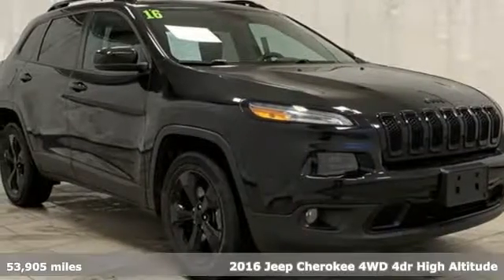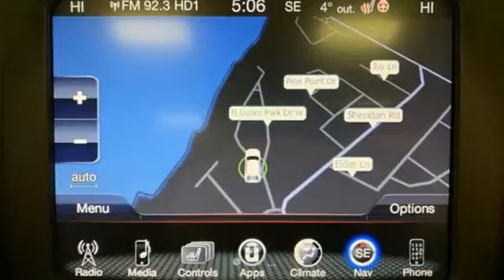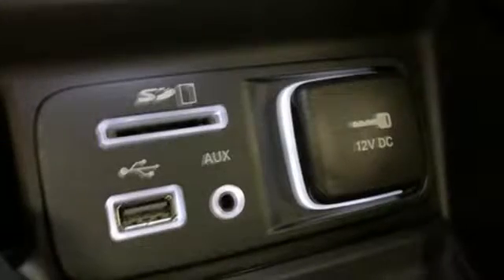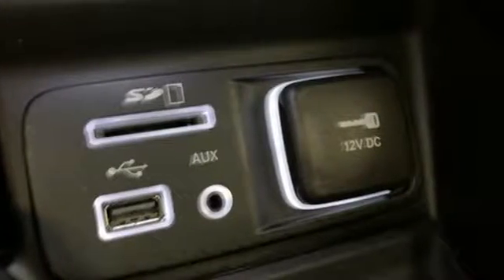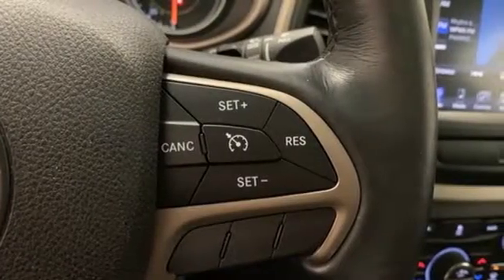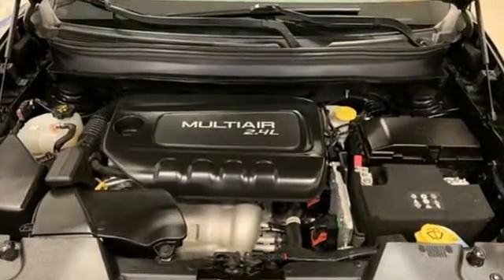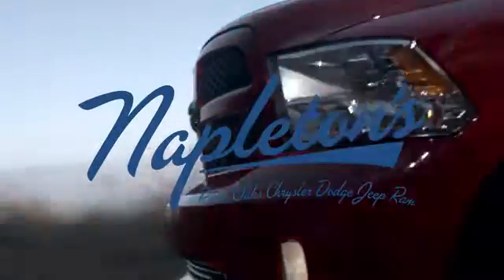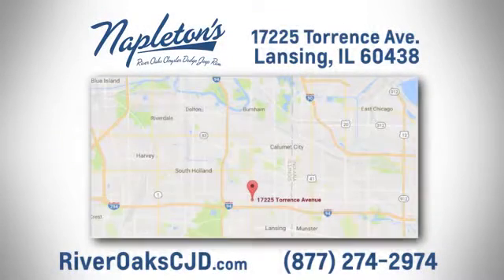Used 2016 Jeep Cherokee Lansing IL Hammond, IL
Year: 2016
Make: Jeep
Model: Cherokee
Trim: Limited
Engine: 2.4L 4-Cylinder SMPI SOHC
Transmission: 9-Speed 948TE Automatic
Color: Black
Interior: black
Mileage: 53905
Stock #: USL18113A
VIN: 1C4PJMDB2GW317932
Recent Arrival! 2016 Jeep Cherokee Limited 4D Sport UtilitybrbrNapleton's River Oaks Chrysler Jeep Ram Dodge conveniently located off 80-94 Torrence Ave North Exit. 17225 Torrence Ave Lansing, Ill 60438.

Address:
17225 Torrence Avenue